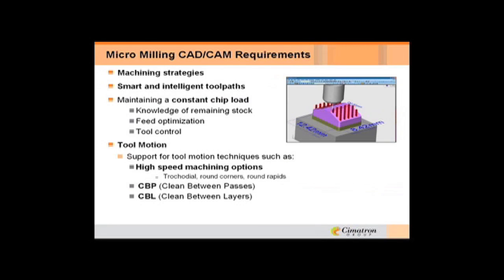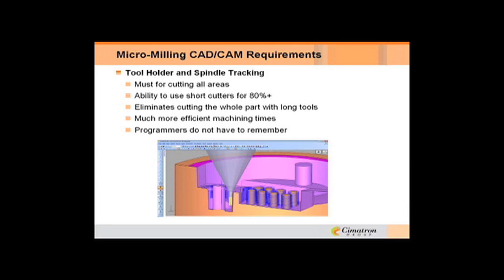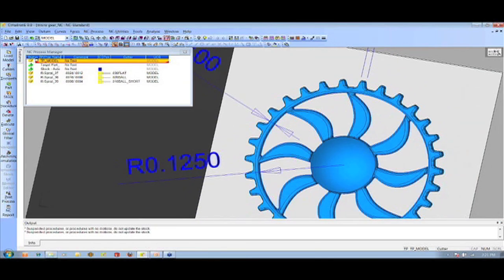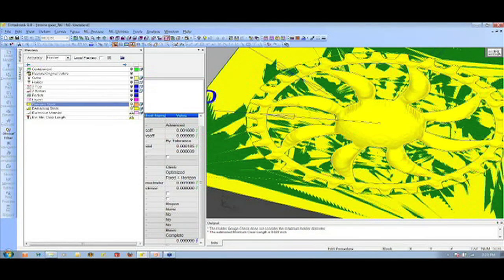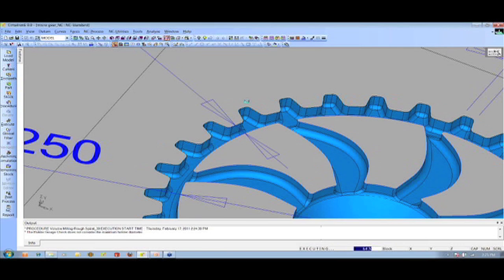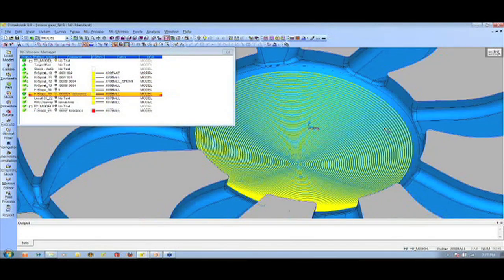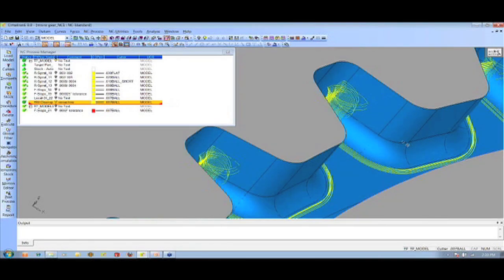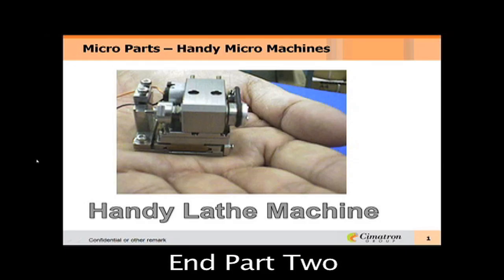Meeting Today's Micro Milling Challenges, part two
This 46-minute Webinar presented by MICROmanufacturing magazine and Cimatron Technologies Inc., Novi, Mich., addresses the challenges toolmakers face as demand for micro components and products increases. The presentation, recorded live online Feb. 17, 2011, covers the use of new materials, special mold coatings, milling parts with 0.1mm dia. tools and sub-micron-level accuracy. Presented here is part two.